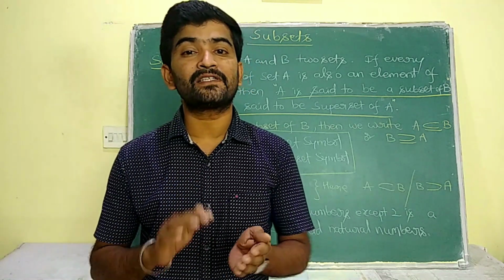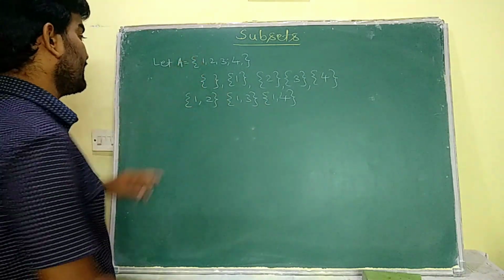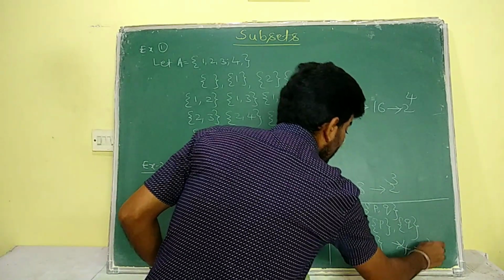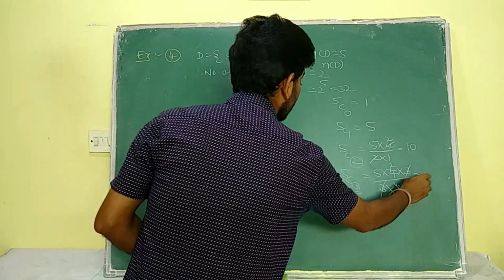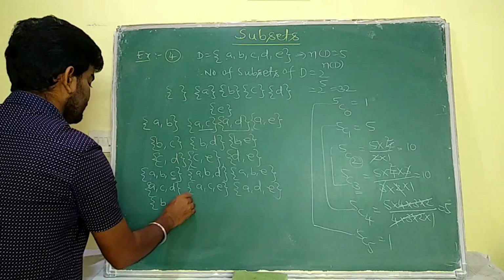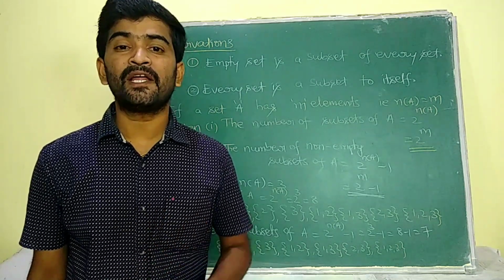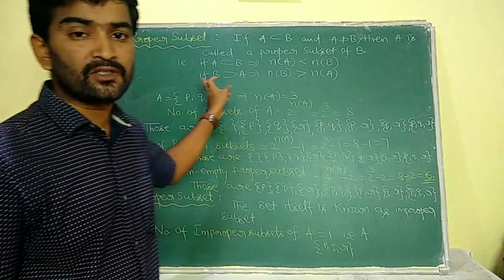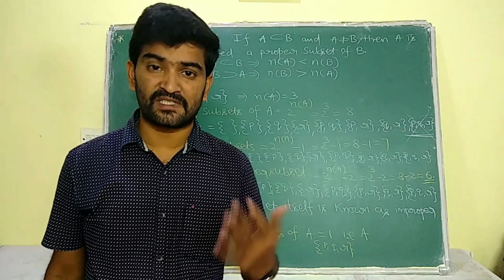SUBSET & ITS TYPES,PROPER & IMPROPER SUBSET,POWER SET//SSC//CBSE//ICSE//FOR ALL COMPETITIVE EXAMS//